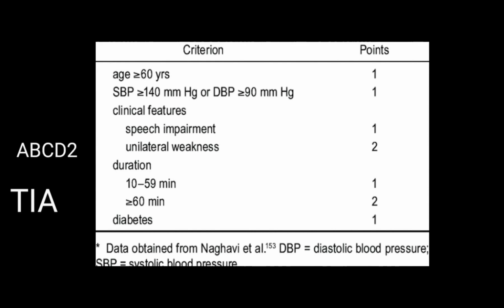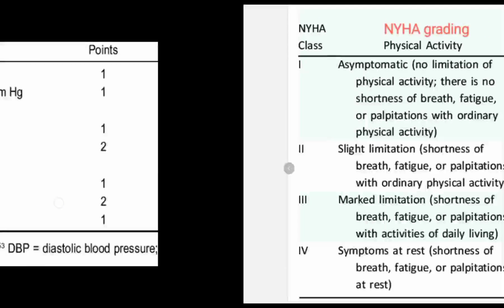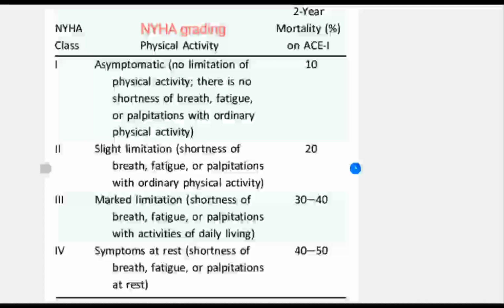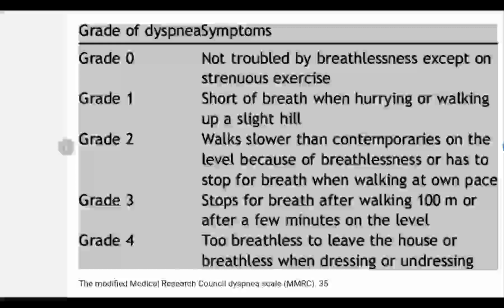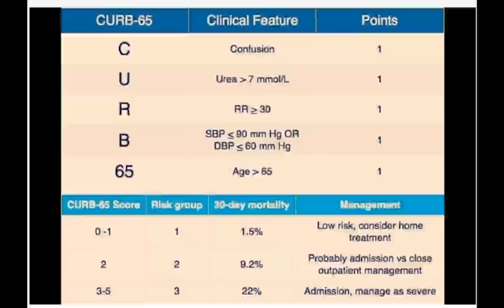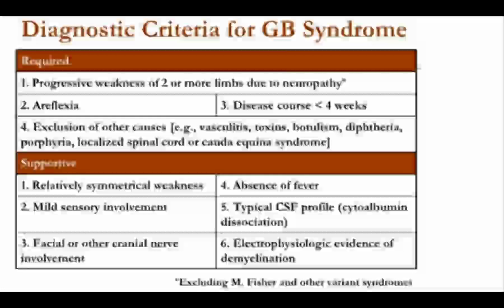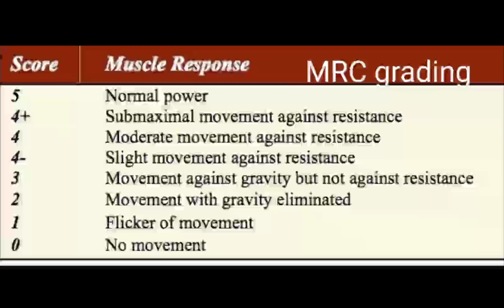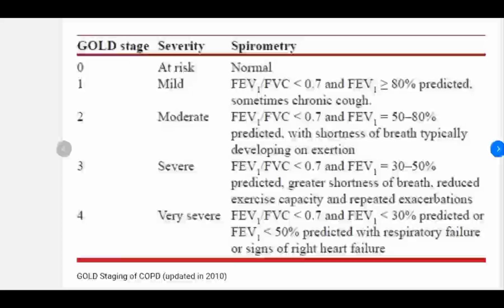Medicine || Important scoring systems and criteria....